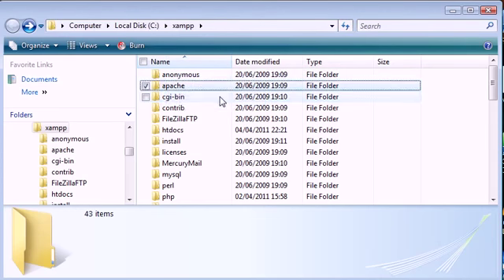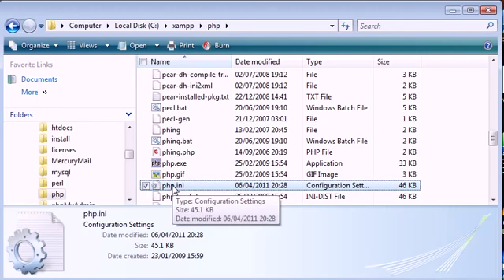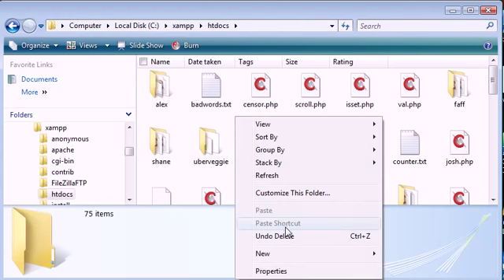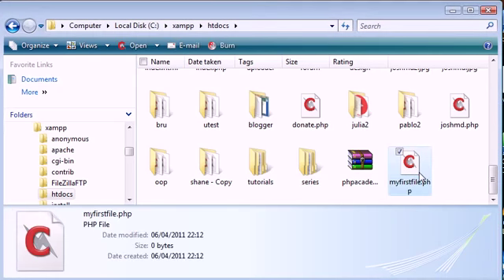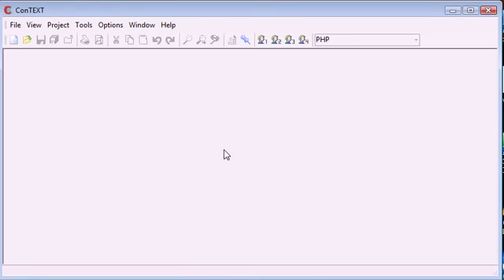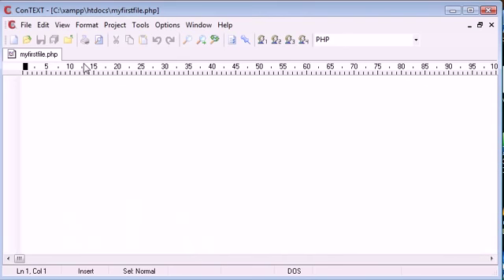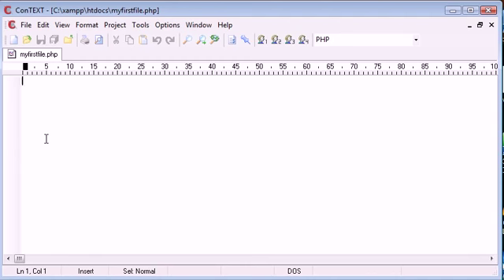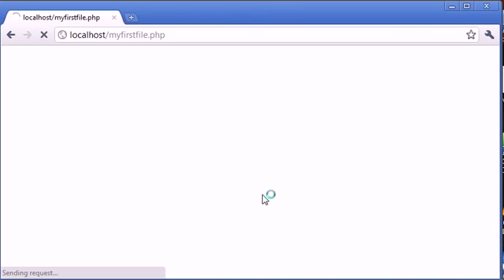Beginner PHP Tutorial 4 Creating Your First PHP File YouTube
In this video tutorial you will learn how to code in php your very first page